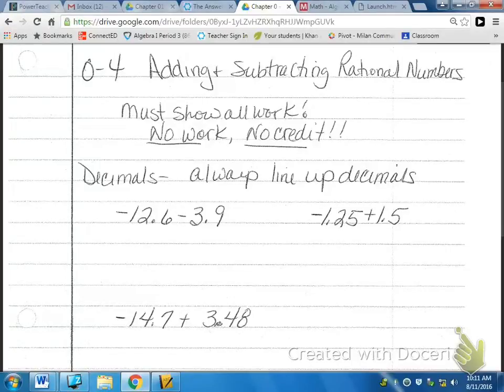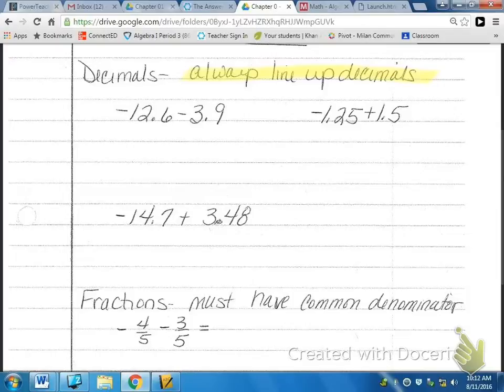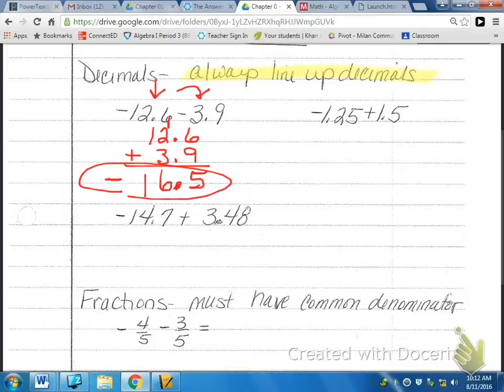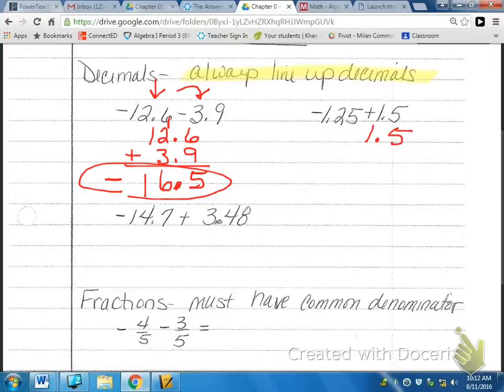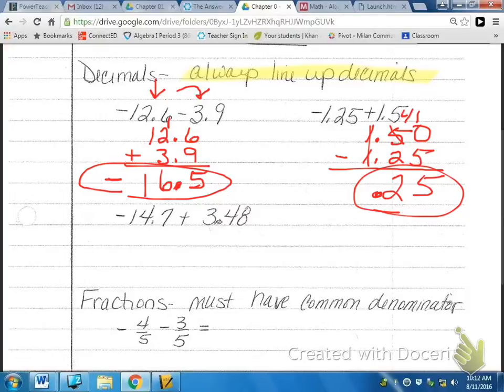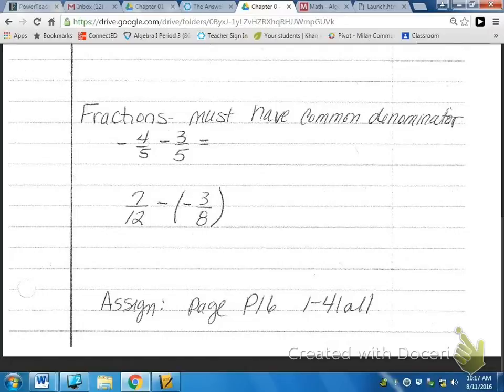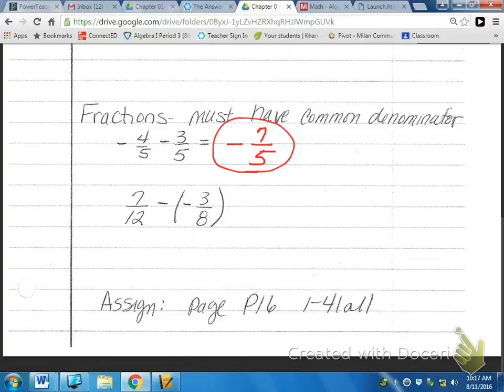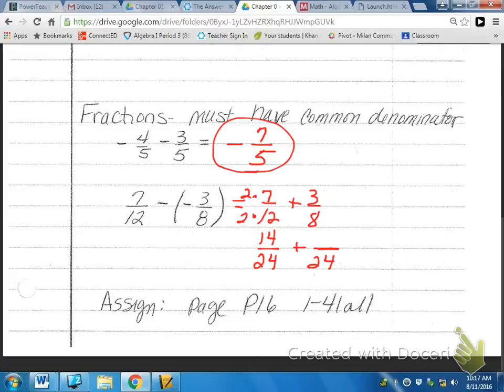0.4 Adding & Subtracting Rational Numbers